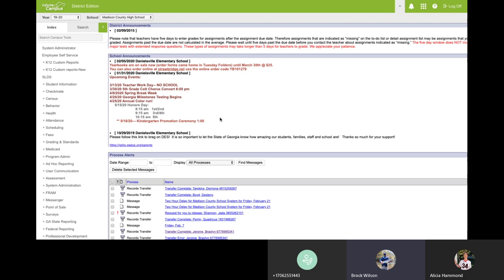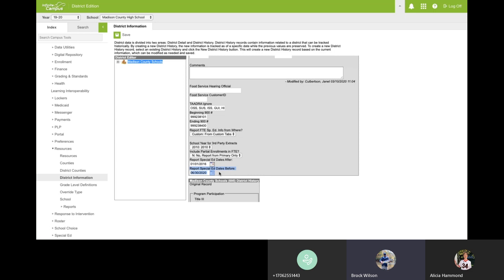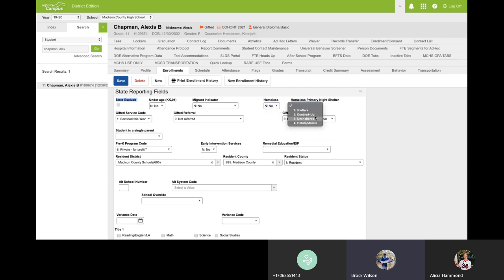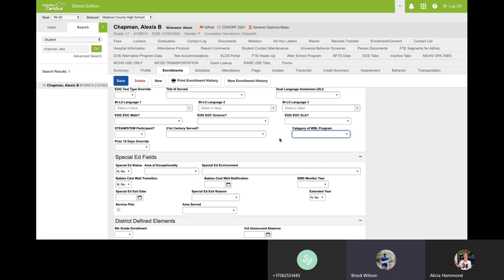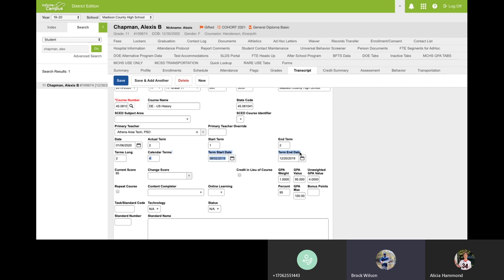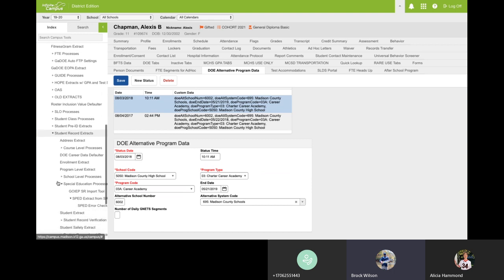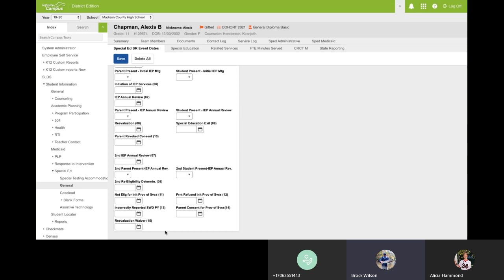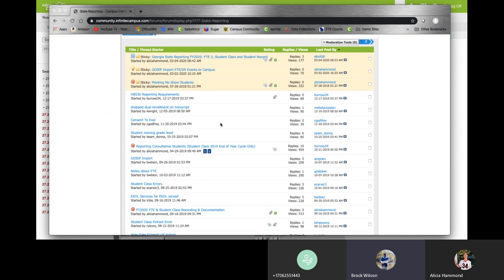GA Student Record Webinar FY2020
This video covers updates and reminders for Student Record and EOY Student Class Reporting!